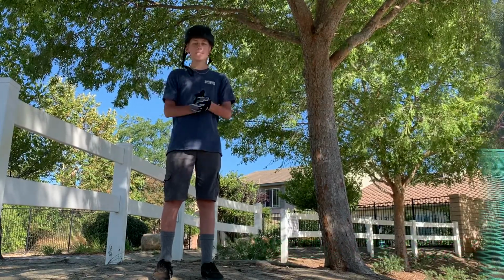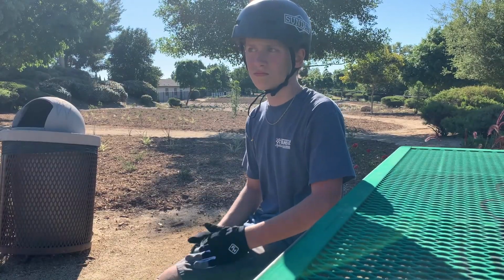RIDING WITH THE BUDS!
As the title says it, I'm riding with the buds! Just having fun during these times! Thank you guys so much for all the support.
Yours truly,
THEONE BMX

Thank you to Keegan and MTB MVP for helping me in this video.
Huge Shoutout goes to Bucket Chicken!